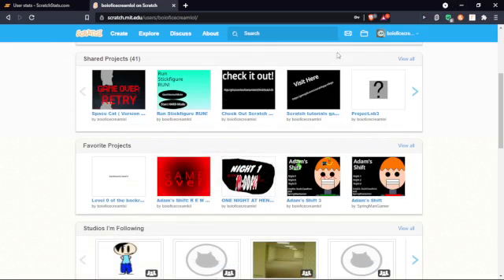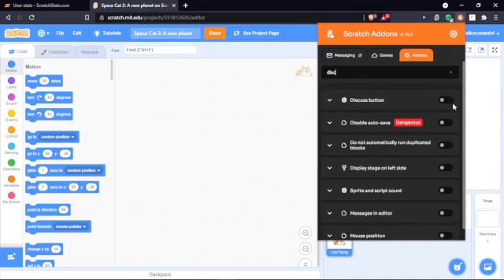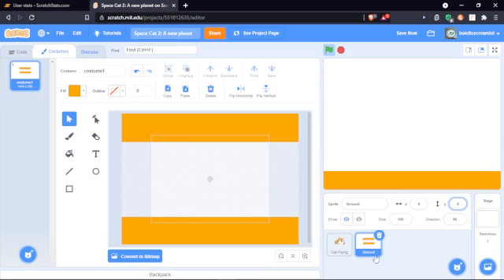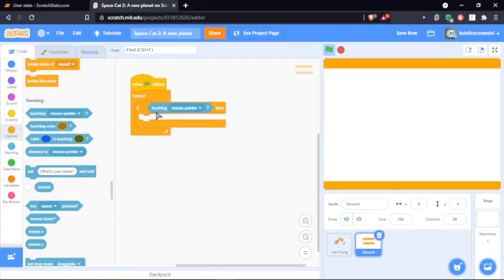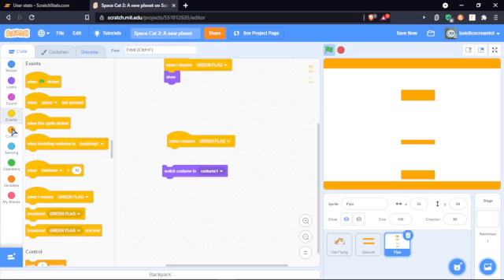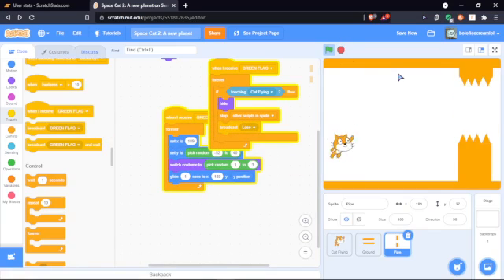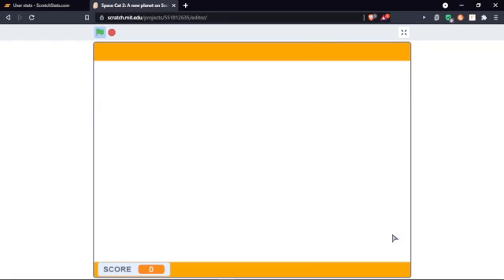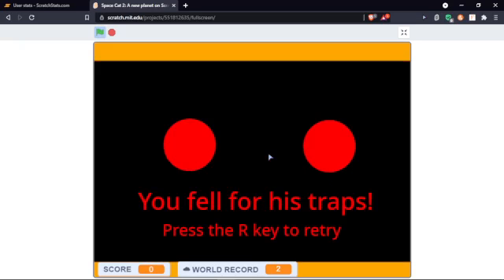HOW TO MAKE A FLAPPY BIRD TYPE GAME IN SCRATCH!